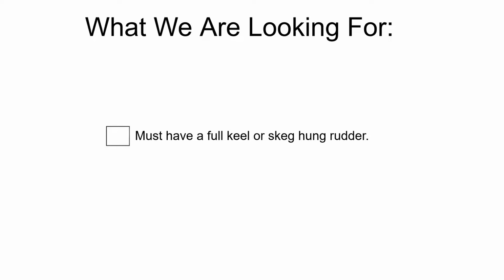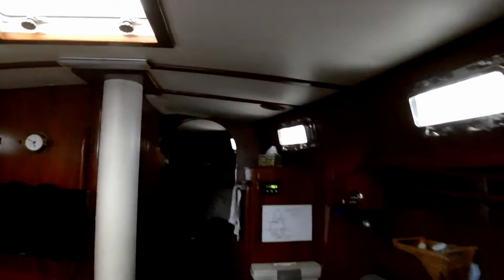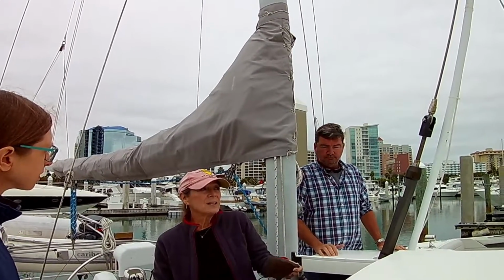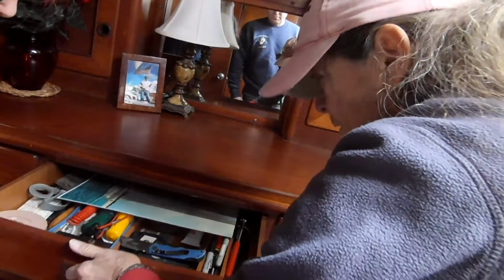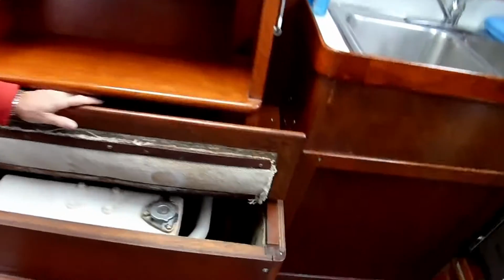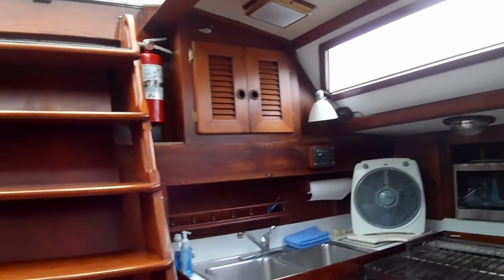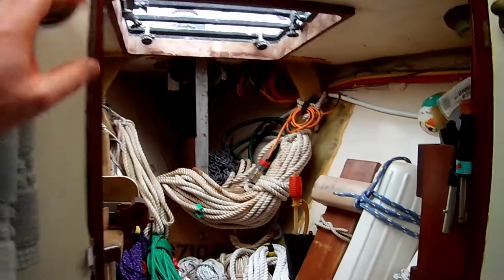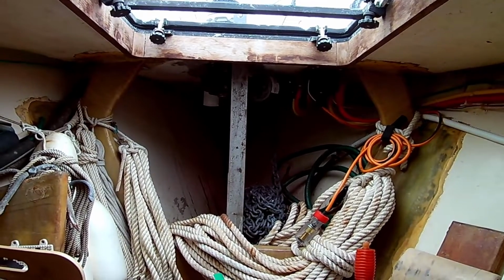ONE of THESE is NOT LIKE THE OTHER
0:00 Intro
0:49 A boat too Small Morgan 383
1:48 A boat too Larger Frers Tri Star 48